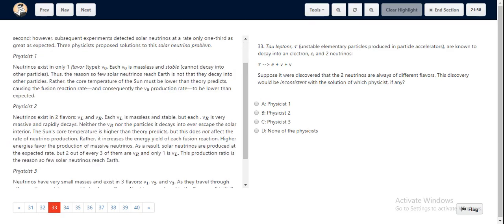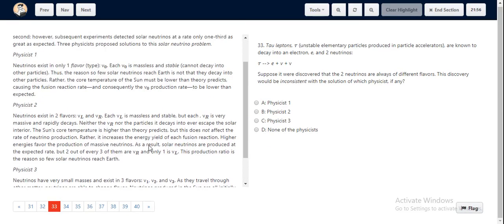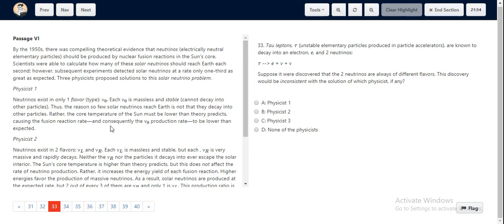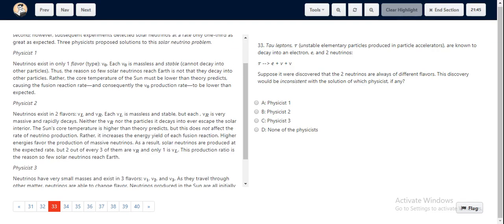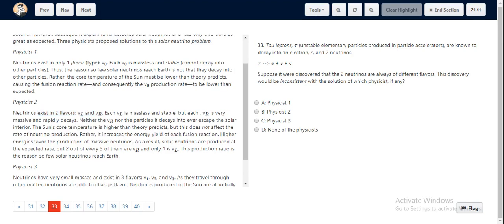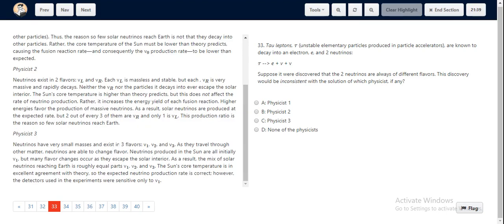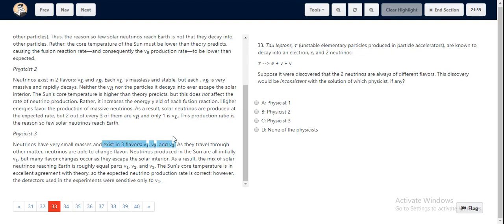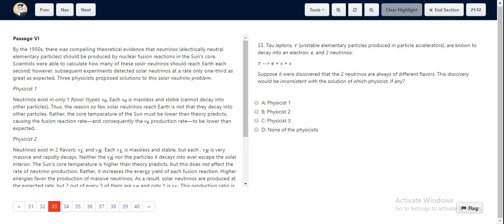ACT Test 22 Section 4 Question 33